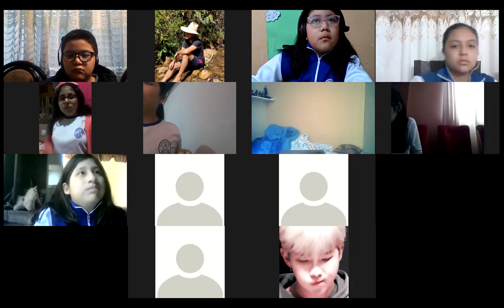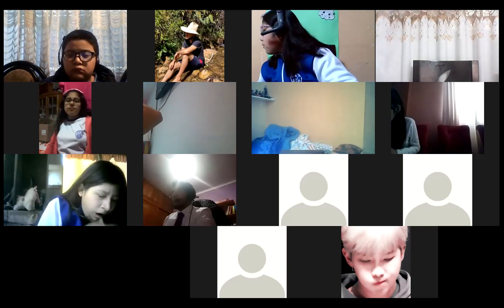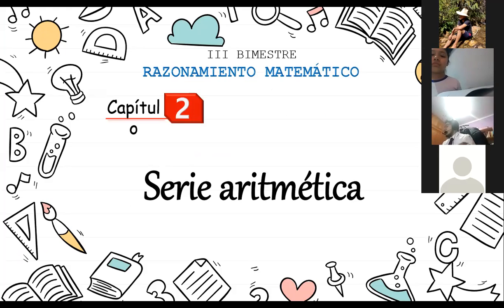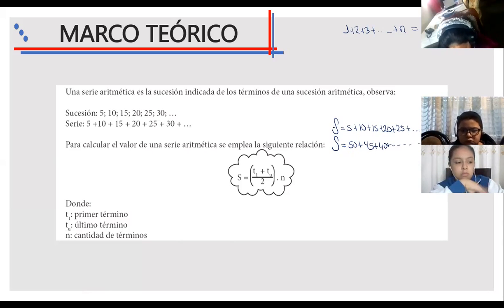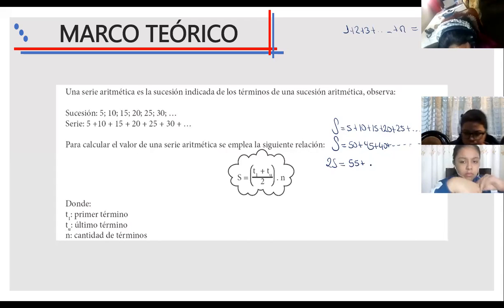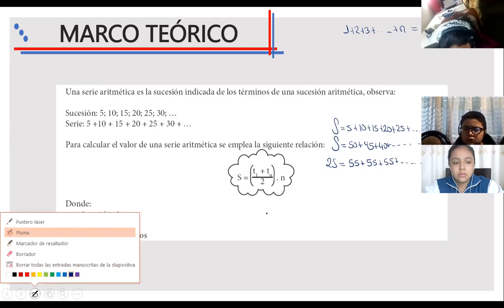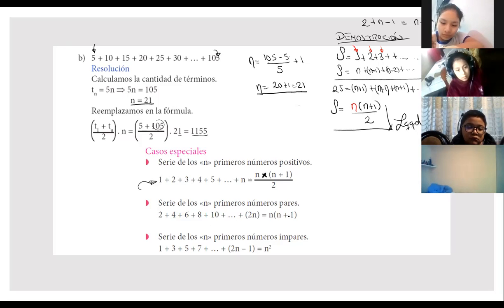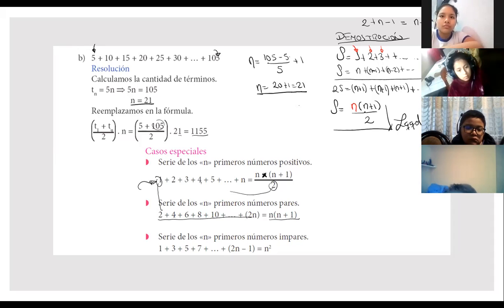Series aritmeticas 6ºPrim (A) Parte I